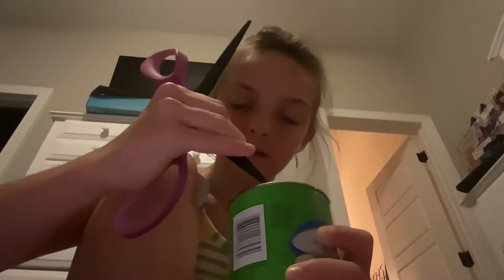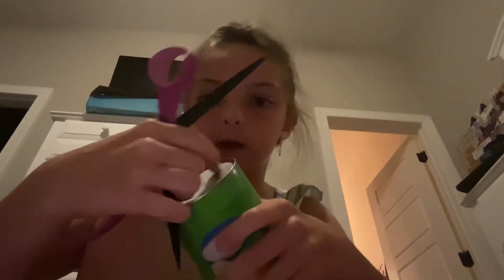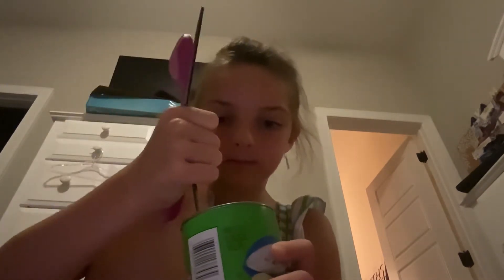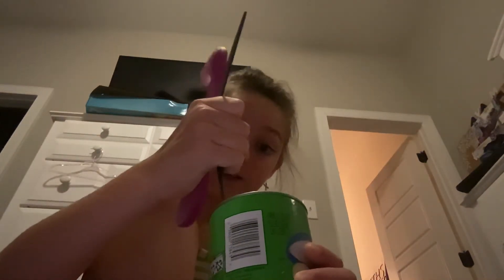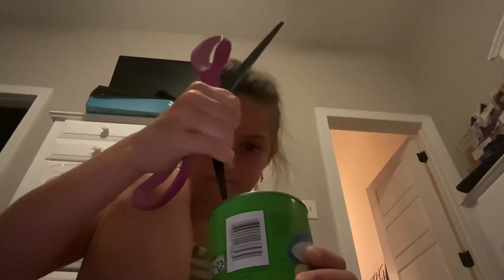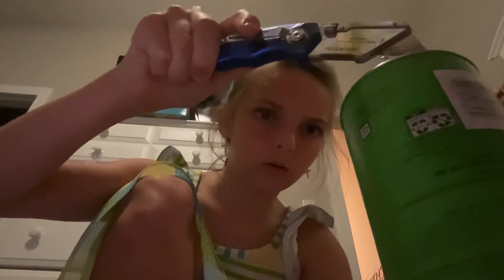Trying to open bottle of chips to see what’s inside ?